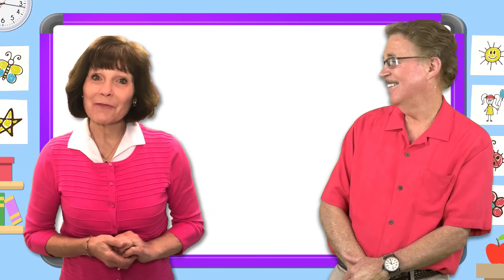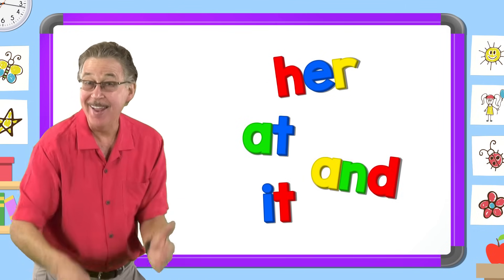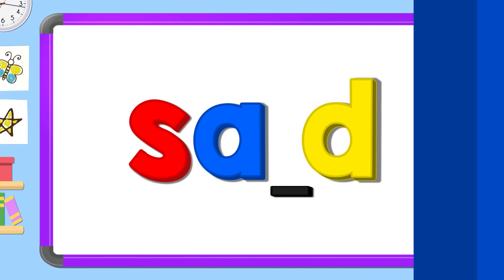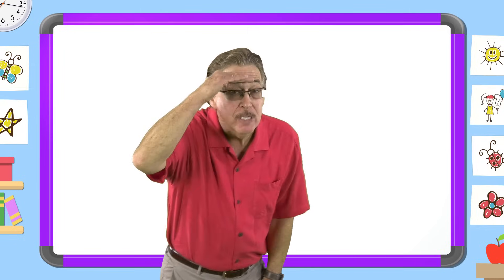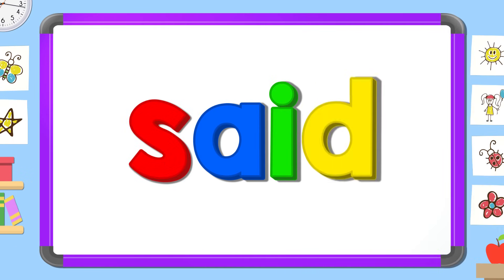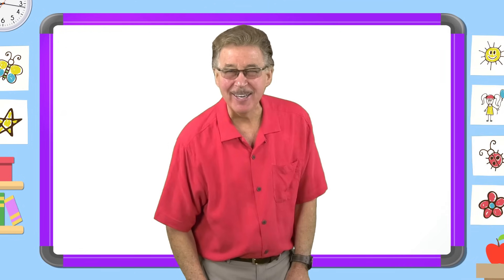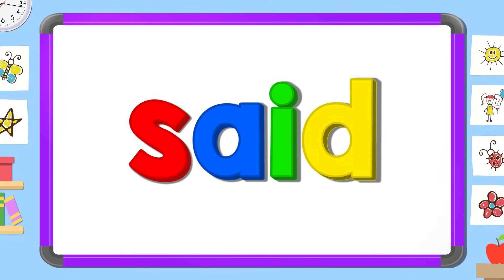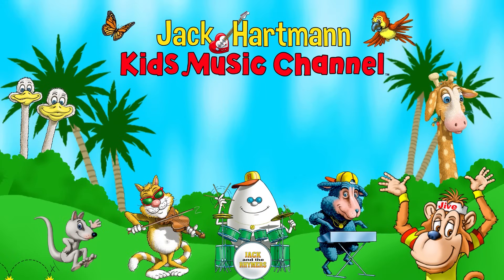Jan Richardson Sight Words | Level C | Said | Jack Hartmann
Jack Hartmann and Jan Richardson join together to teach sight words.  Learn the sight word said. Learn how to spell said, find the missing letters and  put the letters in the correct order with mix and fix. The sight word  said is from Jan Richardson's Level C sight word list. Learning sight words increases reading fluency.

Let's learn the sight word said
said
Read it quietly
said
Read it in your head
said

i
d
s
a
Now look carefully and tell me, the two missing letters

a  d
s  i
a  i
s  d

Now mix and fix the sight word said
s
What letter comes next?
a
i
What letter comes last?
d
said

We learned the sight word said